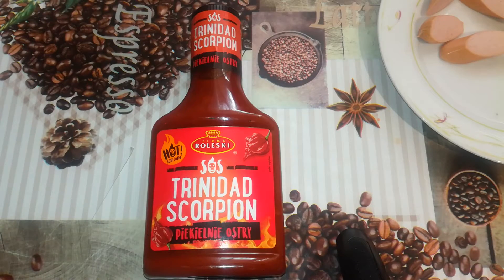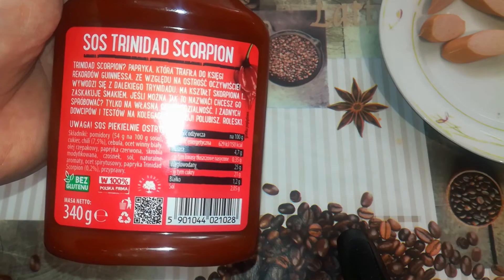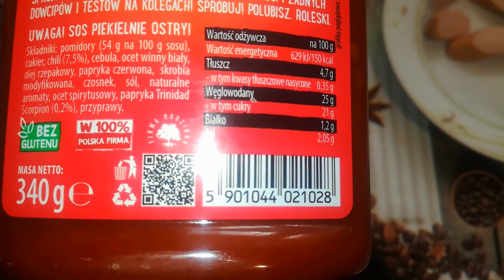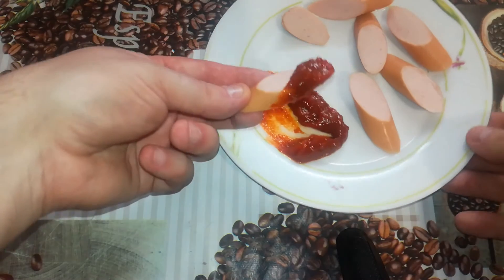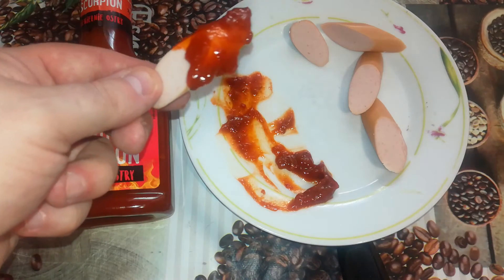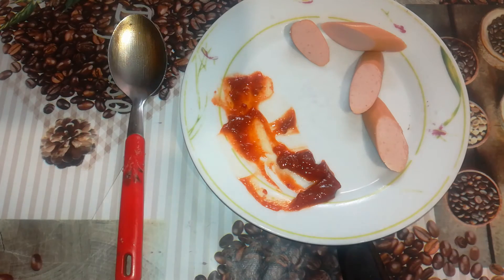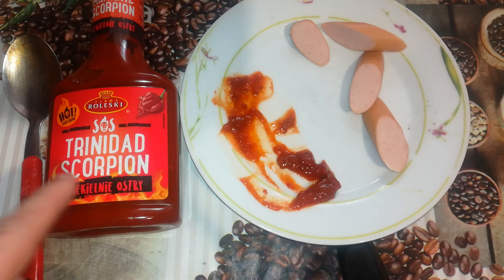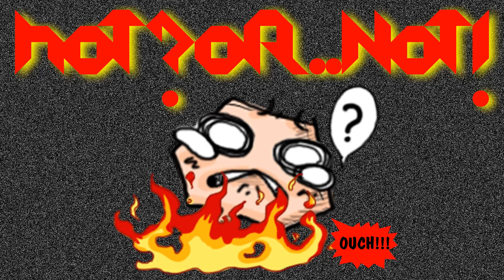Hot?Or..Not! - Roleski Trinidad Scorpion Sauce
Again with a product from My beloved brand Roleski, this time it's a trinidad scorpion sauce, trinidad scorpion pepper has 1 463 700 SHU
The sauce itself is weird but in a good way, sweet in taste, but as a addon to dishes and snacks it can really raise the level of the heat..
anyway I recommend it ^_-